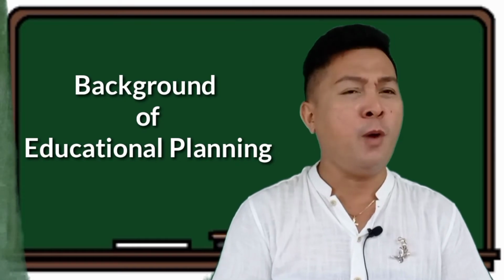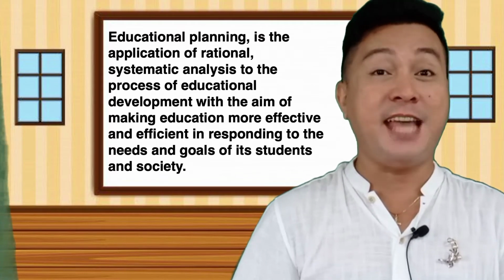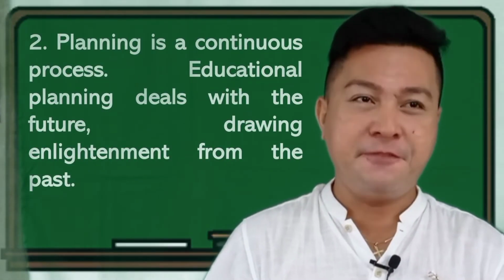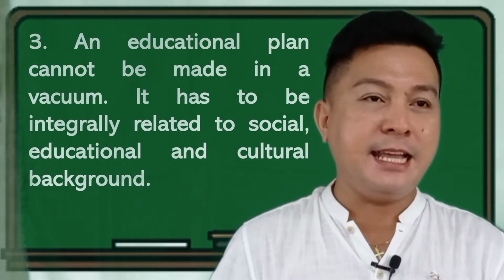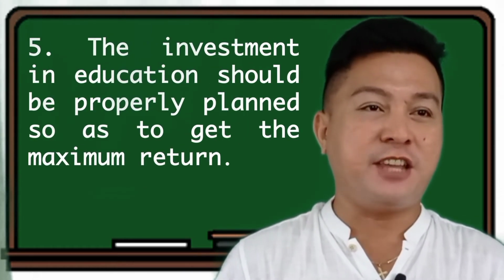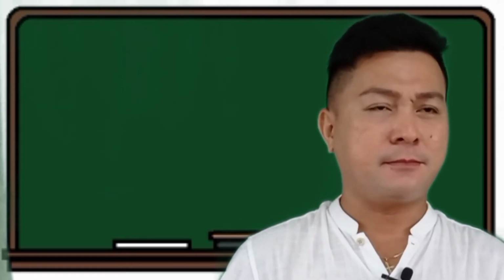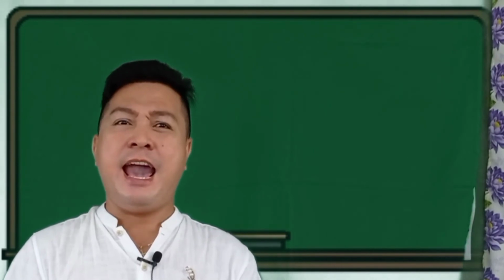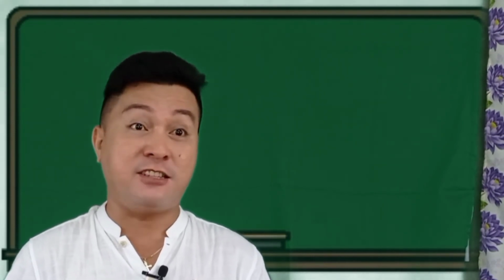Background Information on Educational Planning